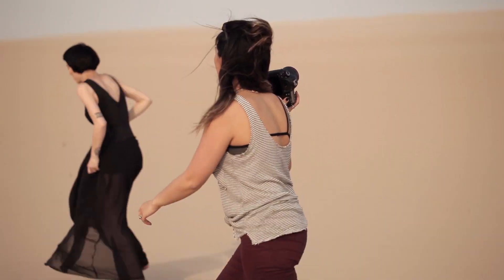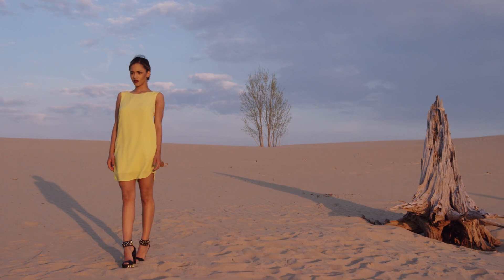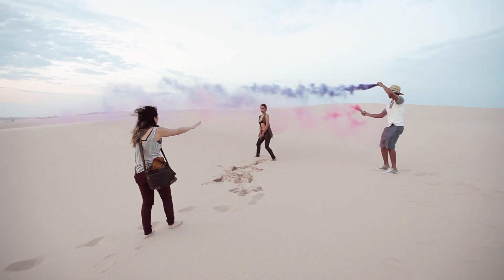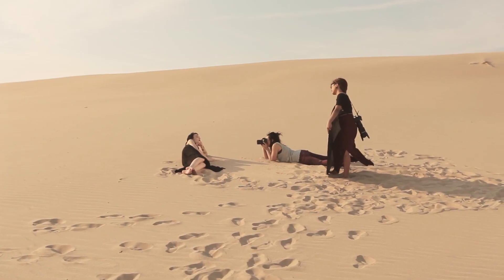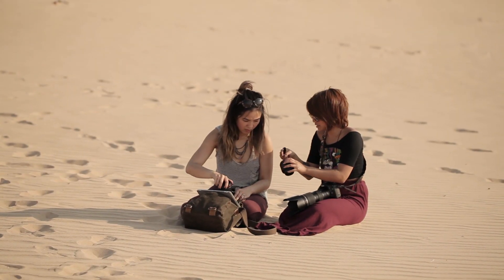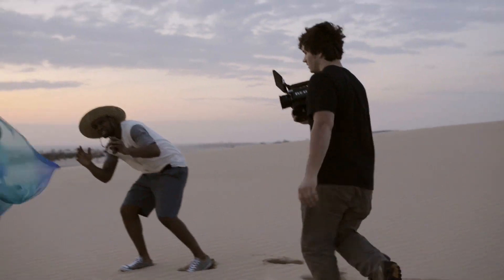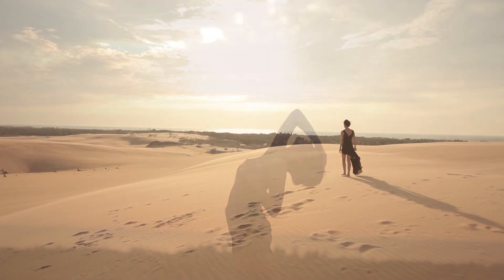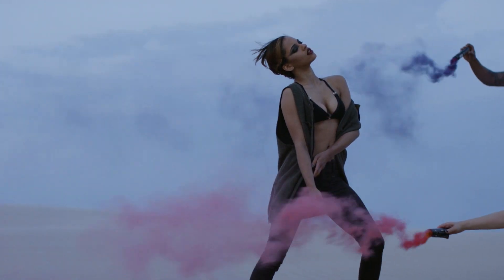Behind the Scenes: Lightroom 101 & 201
Dive behind the scenes with the Phlearn team as we discuss how we came up with the imagery for our Lightroom 101 & 201 tutorial!